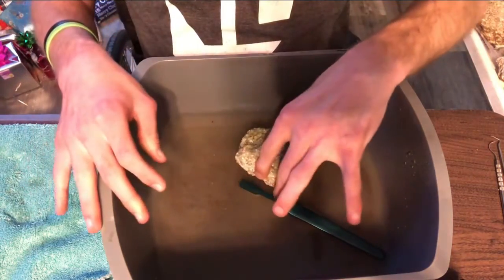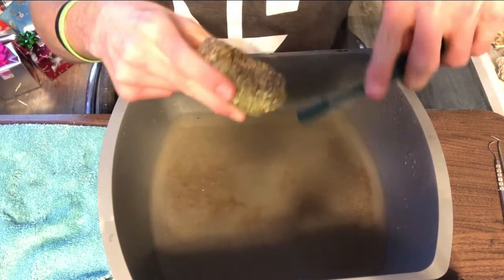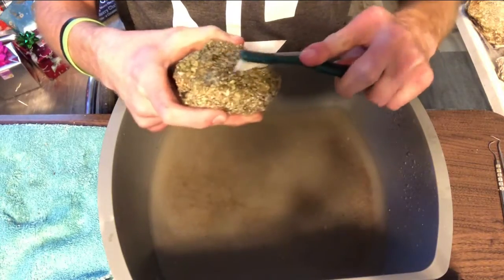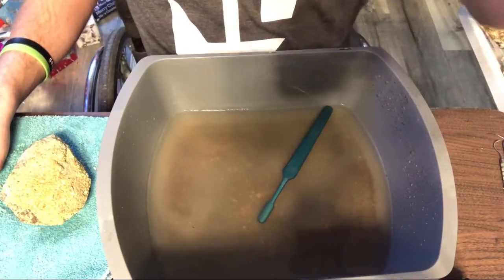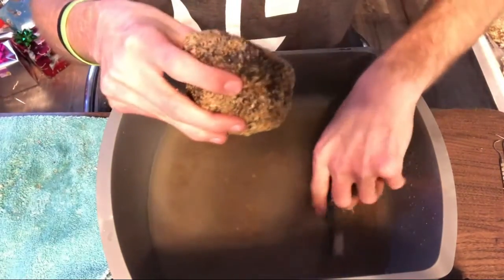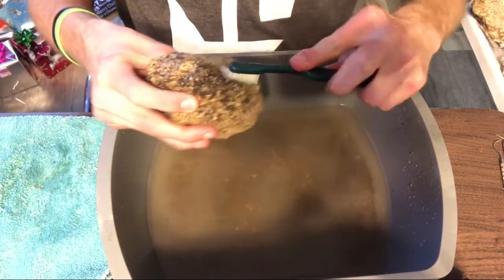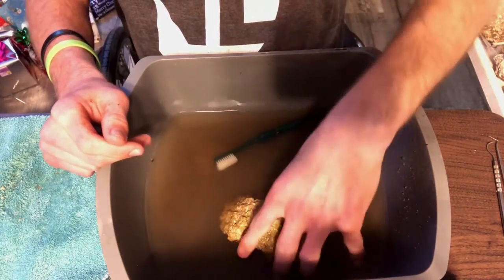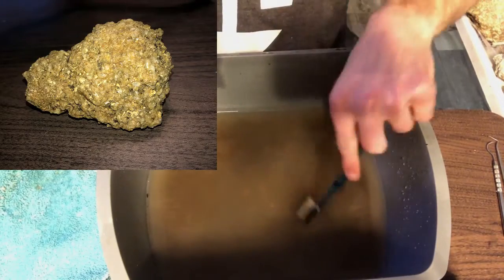The BEST Way I Have Found To Clean Coquina Rocks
In this video, I will be cleaning Coquina rocks from Florida. This is not necessarily the best method but it has proved to be effective. I hope you find this video to be helpful and or entertaining. Enjoy